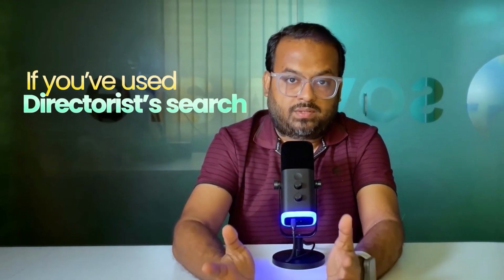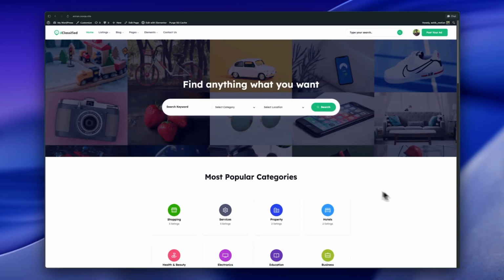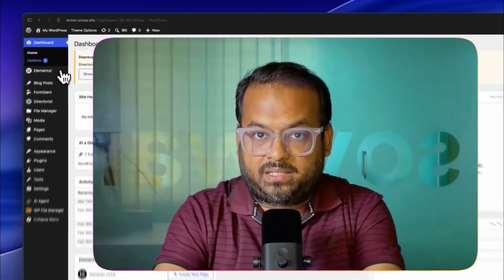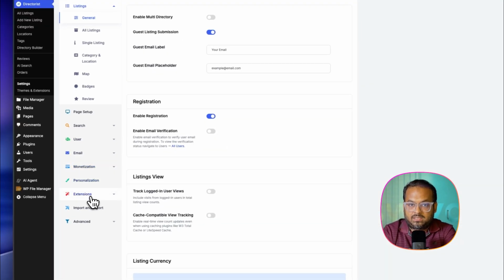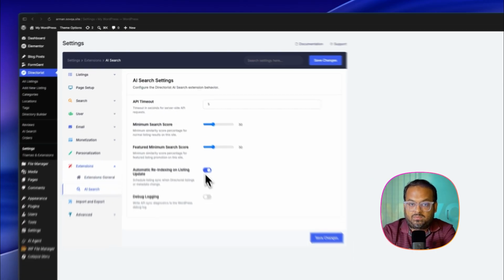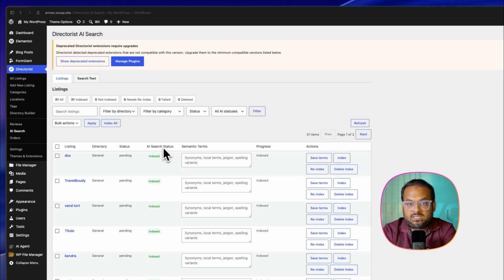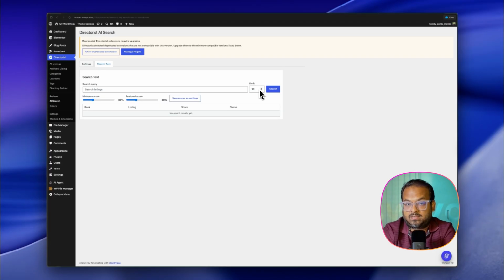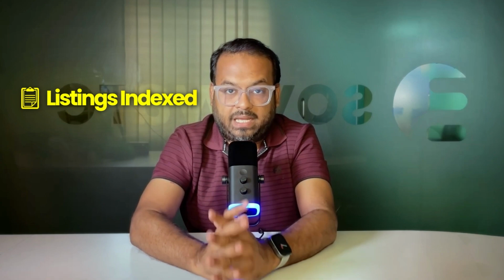Directorist AI Search | Full Setup Tutorial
𝗪𝗮𝗻𝘁 𝘀𝗺𝗮𝗿𝘁𝗲𝗿, 𝗺𝗼𝗿𝗲 𝗮𝗰𝗰𝘂𝗿𝗮𝘁𝗲 𝘀𝗲𝗮𝗿𝗰𝗵 𝗿𝗲𝘀𝘂𝗹𝘁𝘀 𝗼𝗻 𝘆𝗼𝘂𝗿 𝗱𝗶𝗿𝗲𝗰𝘁𝗼𝗿𝘆 𝘄𝗲𝗯𝘀𝗶𝘁𝗲?

In this tutorial, we’ll walk through the complete setup process of 𝗗𝗶𝗿𝗲𝗰𝘁𝗼𝗿𝗶𝘀𝘁 𝗔𝗜 𝗦𝗲𝗮𝗿𝗰𝗵 — a powerful feature that improves your directory search experience by understanding search intent, not just exact keywords.

Instead of only matching words in titles or descriptions, AI Search helps visitors discover relevant listings using contextual understanding and semantic matching.

✔ 𝘞𝘩𝘢𝘵 𝘋𝘪𝘳𝘦𝘤𝘵𝘰𝘳𝘪𝘴𝘵 𝘈𝘐 𝘚𝘦𝘢𝘳𝘤𝘩 𝘢𝘤𝘵𝘶𝘢𝘭𝘭𝘺 𝘥𝘰𝘦𝘴
✔ 𝘏𝘰𝘸 𝘈𝘐 𝘚𝘦𝘢𝘳𝘤𝘩 𝘪𝘮𝘱𝘳𝘰𝘷𝘦𝘴 𝘵𝘩𝘦 𝘦𝘹𝘪𝘴𝘵𝘪𝘯𝘨 𝘋𝘪𝘳𝘦𝘤𝘵𝘰𝘳𝘪𝘴𝘵 𝘴𝘦𝘢𝘳𝘤𝘩
✔ 𝘏𝘰𝘸 𝘵𝘰 𝘢𝘤𝘵𝘪𝘷𝘢𝘵𝘦 𝘵𝘩𝘦 𝘈𝘐 𝘚𝘦𝘢𝘳𝘤𝘩 𝘦𝘹𝘵𝘦𝘯𝘴𝘪𝘰𝘯
✔ 𝘏𝘰𝘸 𝘵𝘰 𝘤𝘰𝘯𝘯𝘦𝘤𝘵 𝘺𝘰𝘶𝘳 𝘋𝘪𝘳𝘦𝘤𝘵𝘰𝘳𝘪𝘴𝘵 𝘢𝘤𝘤𝘰𝘶𝘯𝘵
✔ 𝘈𝘐 𝘚𝘦𝘢𝘳𝘤𝘩 𝘴𝘦𝘵𝘵𝘪𝘯𝘨𝘴 𝘦𝘹𝘱𝘭𝘢𝘪𝘯𝘦𝘥
✔ 𝘏𝘰𝘸 𝘵𝘰 𝘪𝘯𝘥𝘦𝘹 𝘭𝘪𝘴𝘵𝘪𝘯𝘨𝘴 𝘱𝘳𝘰𝘱𝘦𝘳𝘭𝘺
✔ 𝘏𝘰𝘸 𝘚𝘦𝘮𝘢𝘯𝘵𝘪𝘤 𝘛𝘦𝘳𝘮𝘴 𝘪𝘮𝘱𝘳𝘰𝘷𝘦 𝘴𝘦𝘢𝘳𝘤𝘩 𝘳𝘦𝘴𝘶𝘭𝘵𝘴
✔ 𝘏𝘰𝘸 𝘵𝘰 𝘵𝘦𝘴𝘵 𝘢𝘯𝘥 𝘰𝘱𝘵𝘪𝘮𝘪𝘻𝘦 𝘴𝘦𝘢𝘳𝘤𝘩 𝘢𝘤𝘤𝘶𝘳𝘢𝘤𝘺

⚡ 𝗞𝗲𝘆 𝗙𝗲𝗮𝘁𝘂𝗿𝗲𝘀 𝗼𝗳 𝗗𝗶𝗿𝗲𝗰𝘁𝗼𝗿𝗶𝘀𝘁 𝗔𝗜 𝗦𝗲𝗮𝗿𝗰𝗵
✅ 𝘚𝘦𝘮𝘢𝘯𝘵𝘪𝘤 𝘚𝘦𝘢𝘳𝘤𝘩 (𝘐𝘯𝘵𝘦𝘯𝘵-𝘉𝘢𝘴𝘦𝘥 𝘚𝘦𝘢𝘳𝘤𝘩)
✅ 𝘞𝘰𝘳𝘬𝘴 𝘸𝘪𝘵𝘩 𝘌𝘹𝘪𝘴𝘵𝘪𝘯𝘨 𝘚𝘦𝘢𝘳𝘤𝘩
✅ 𝘕𝘰 𝘈𝘗𝘐 𝘒𝘦𝘺 𝘙𝘦𝘲𝘶𝘪𝘳𝘦𝘥
✅ 𝘚𝘦𝘮𝘢𝘯𝘵𝘪𝘤 𝘛𝘦𝘳𝘮𝘴 𝘚𝘶𝘱𝘱𝘰𝘳𝘵
✅ 𝘓𝘪𝘷𝘦 𝘚𝘦𝘢𝘳𝘤𝘩 𝘛𝘦𝘴𝘵𝘪𝘯𝘨

⚙️ 𝗜𝗺𝗽𝗼𝗿𝘁𝗮𝗻𝘁 𝗡𝗼𝘁𝗲𝘀 𝗕𝗲𝗳𝗼𝗿𝗲 𝗦𝗲𝘁𝘂𝗽
- 𝘈𝘐 𝘚𝘦𝘢𝘳𝘤𝘩 𝘰𝘯𝘭𝘺 𝘸𝘰𝘳𝘬𝘴 𝘰𝘯 𝘢 𝘭𝘪𝘷𝘦 𝘱𝘶𝘣𝘭𝘪𝘤 𝘥𝘰𝘮𝘢𝘪𝘯
- 𝘐𝘵 𝘥𝘰𝘦𝘴 𝘯𝘰𝘵 𝘸𝘰𝘳𝘬 𝘰𝘯 𝘭𝘰𝘤𝘢𝘭𝘩𝘰𝘴𝘵 𝘰𝘳 𝘭𝘰𝘤𝘢𝘭 𝘥𝘦𝘷𝘦𝘭𝘰𝘱𝘮𝘦𝘯𝘵 𝘦𝘯𝘷𝘪𝘳𝘰𝘯𝘮𝘦𝘯𝘵𝘴
- 𝘔𝘢𝘬𝘦 𝘴𝘶𝘳𝘦 𝘺𝘰𝘶'𝘳𝘦 𝘭𝘰𝘨𝘨𝘦𝘥 𝘪𝘯𝘵𝘰 𝘺𝘰𝘶𝘳 𝘋𝘪𝘳𝘦𝘤𝘵𝘰𝘳𝘪𝘴𝘵 𝘢𝘤𝘤𝘰𝘶𝘯𝘵
- 𝘓𝘪𝘴𝘵𝘪𝘯𝘨𝘴 𝘮𝘶𝘴𝘵 𝘣𝘦 𝘪𝘯𝘥𝘦𝘹𝘦𝘥 𝘣𝘦𝘧𝘰𝘳𝘦 𝘢𝘱𝘱𝘦𝘢𝘳𝘪𝘯𝘨 𝘪𝘯 𝘈𝘐 𝘚𝘦𝘢𝘳𝘤𝘩 𝘳𝘦𝘴𝘶𝘭𝘵𝘴

𝗪𝗵𝘆 𝗗𝗶𝗿𝗲𝗰𝘁𝗼𝗿𝗶𝘀𝘁?
Whether you’re building a camp directory, school finder, or any niche directory, Directorist provides all the tools to create a professional, functional, and visually appealing platform — fast.

🔗 Learn more & get started with Directorist: 𝘄𝘄𝘄.𝗱𝗶𝗿𝗲𝗰𝘁𝗼𝗿𝗶𝘀𝘁.𝗰𝗼𝗺